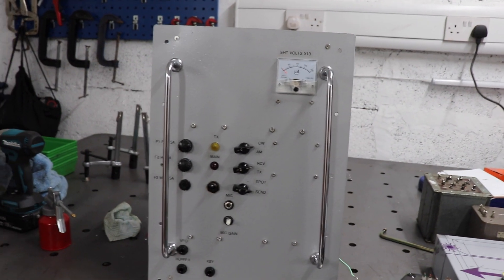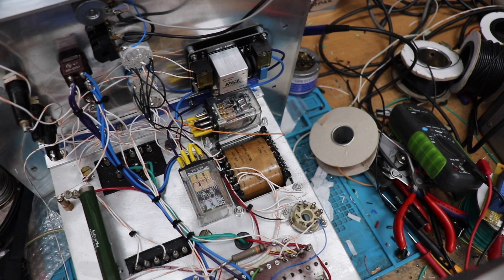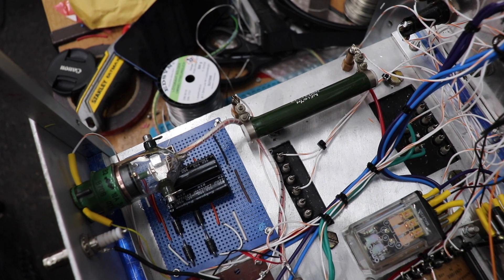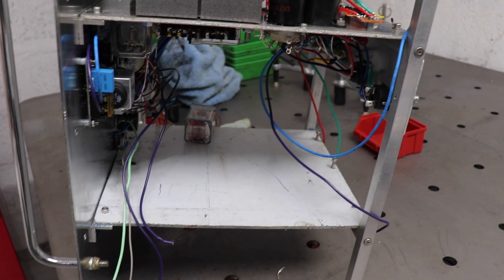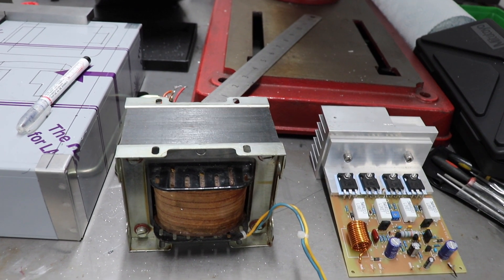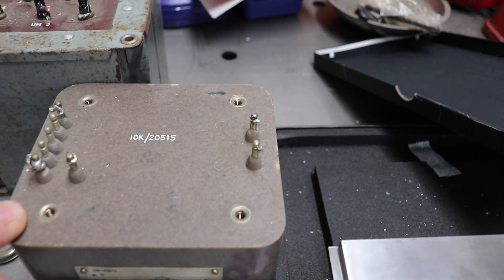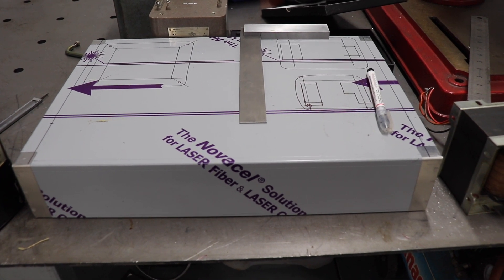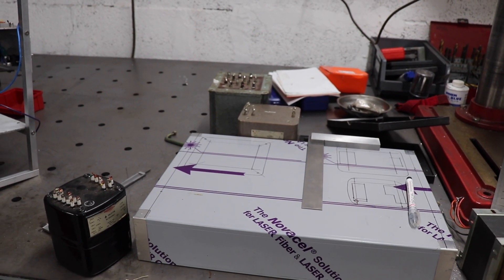Labgear LG300 Update: Things Not Going To Plan!!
The Labgear LG300 transmitter is progressing but not without a few step-backs!!